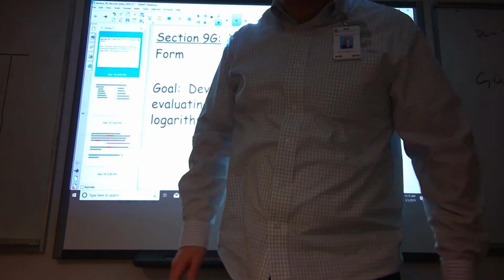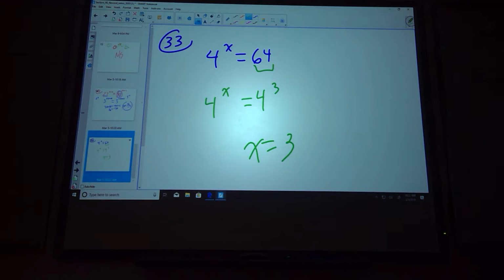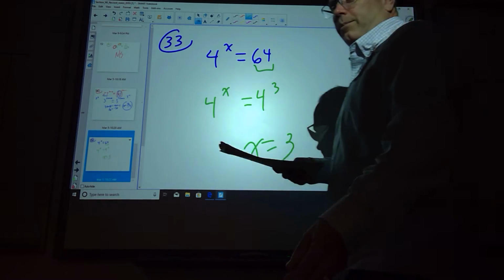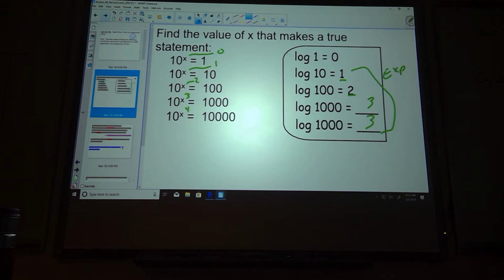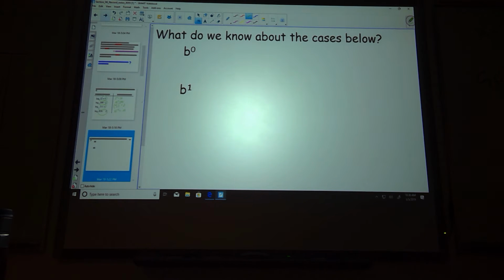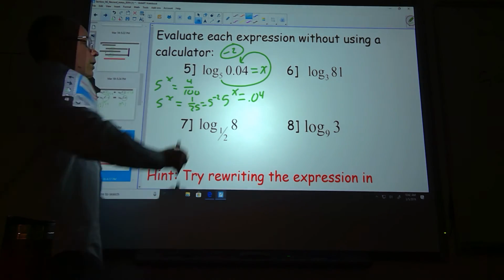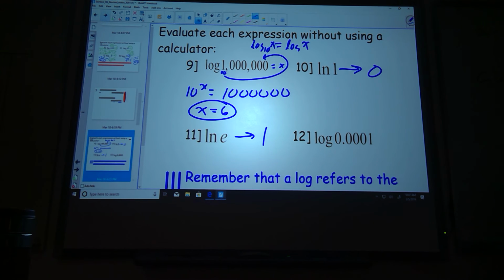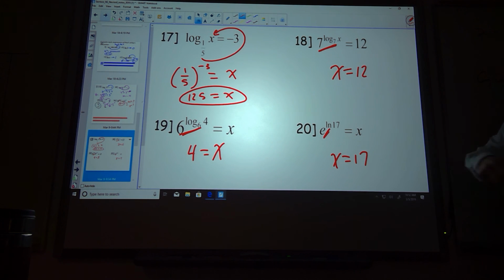ACC Algebra 2 March 5 2019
Logs - how to convert to exponential form from log and back the other way.  Solving.